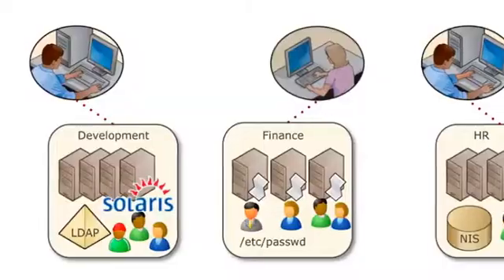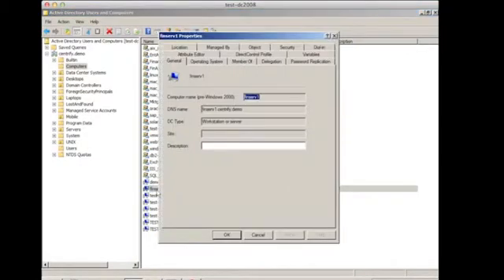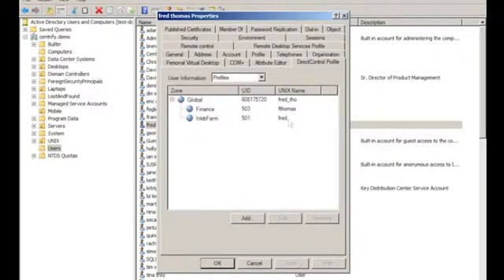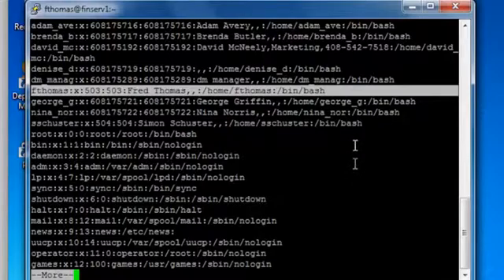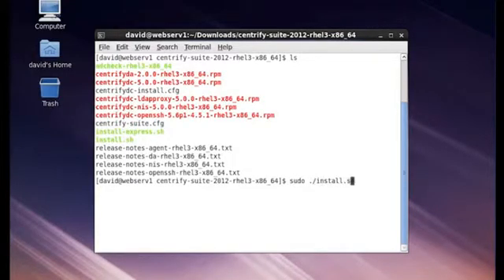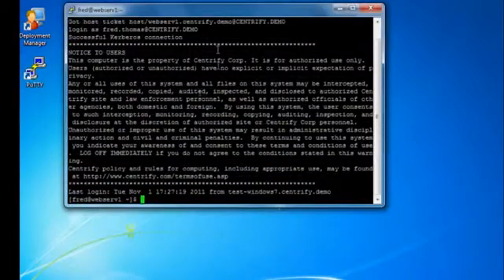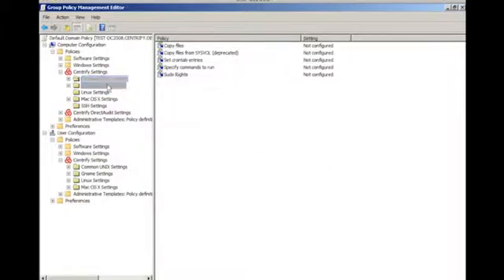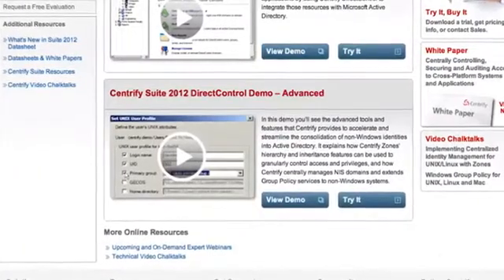Centrify Demo: Single Sign On (SSO) for Cloud, Unix, Linux, Mac, Windows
Centrify DirectControl. Single Sign On & Access Management for Unix, Linux, Mac en Windows, Cloud services platforms.